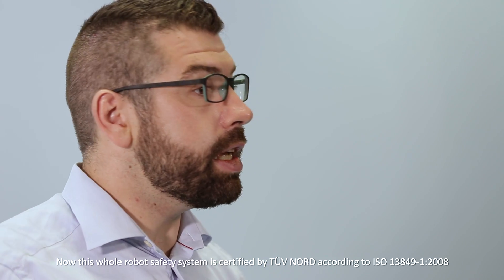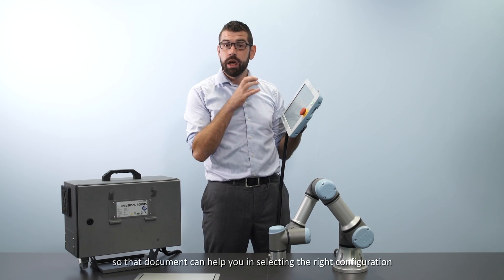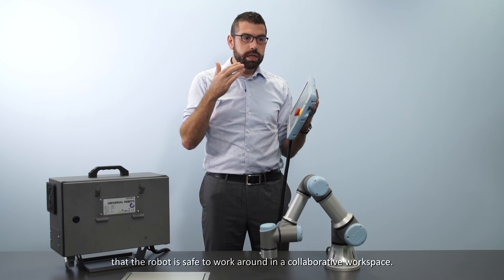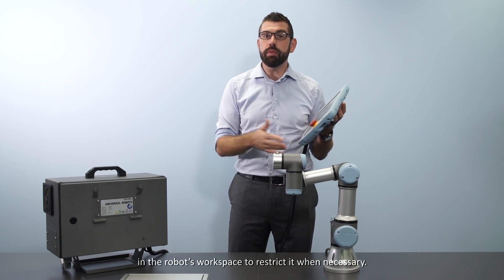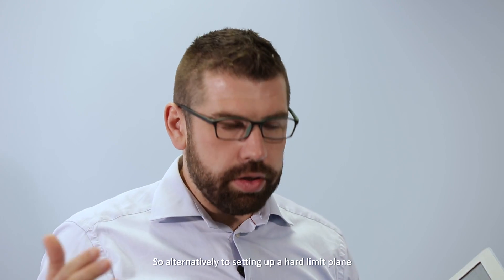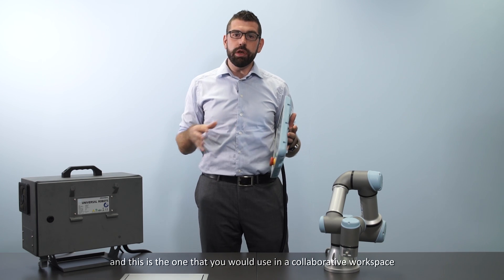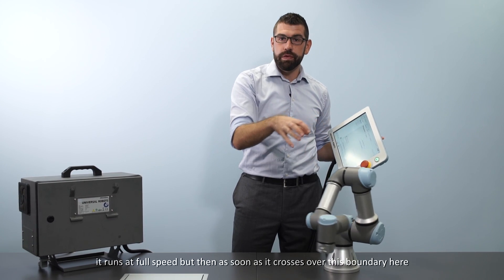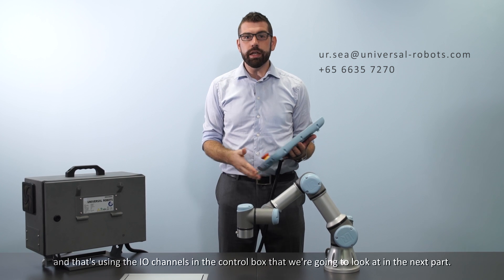Universal Robots Technical Demo Part 3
In Part 3 of this 6-part series, Andrew Pether, Regional Head of Technical Support, Southeast Asia & Oceania demonstrates the safety features of Universal Robots.